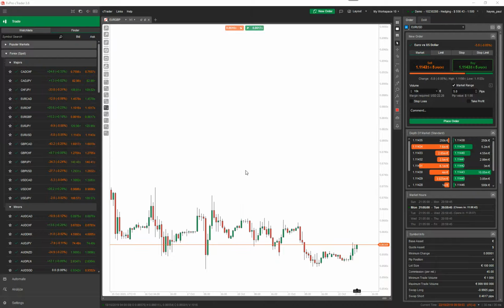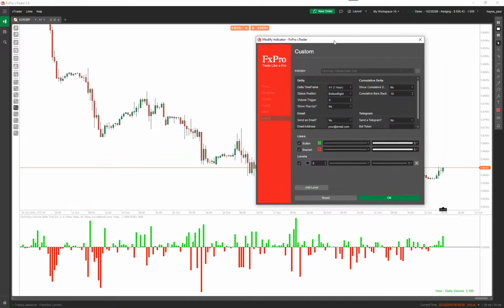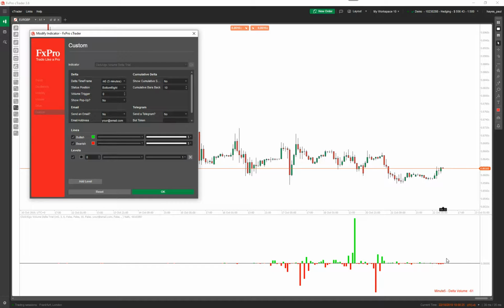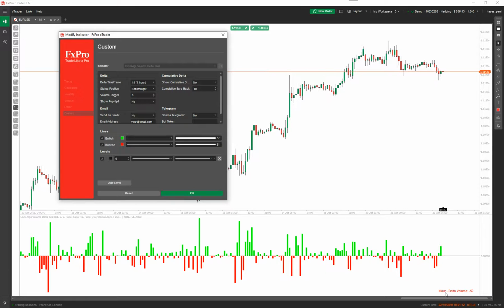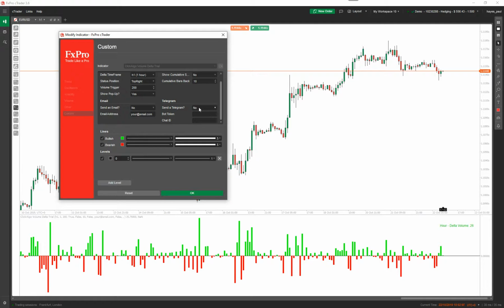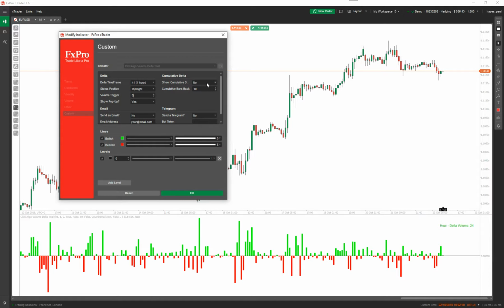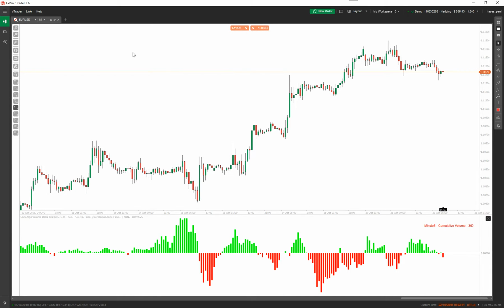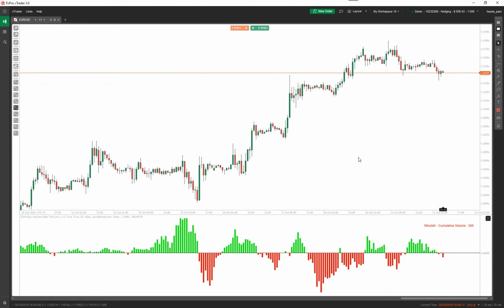cTrader Cumulative Delta Volume Indicator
The cTrader Cumulative Delta Volume indicator with a customizable timeframe shows the difference between the Bid & Ask volume, it shows which side of the market participants, the Buyers or Sellers are more active in a certain period of time. It shows the buying & selling pressure that is happening in the market and it helps determine if supply or demand is dominating and in control. Also included is the option to receive Telegram alerts when the volume reaches a set target.